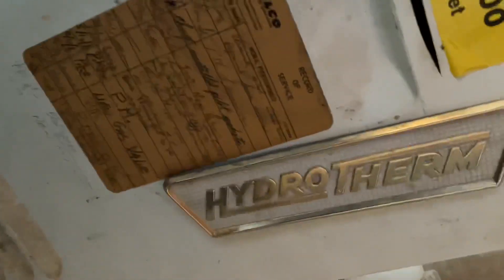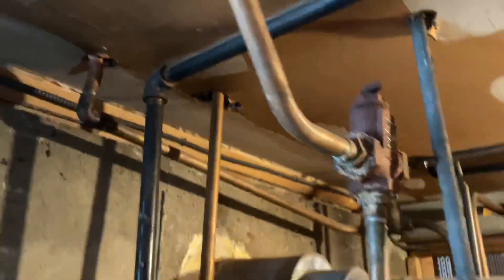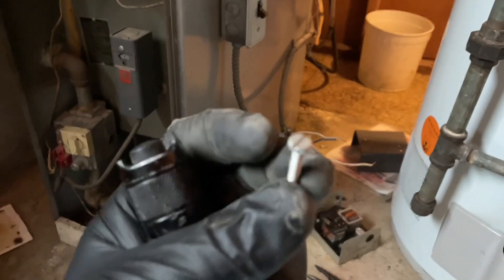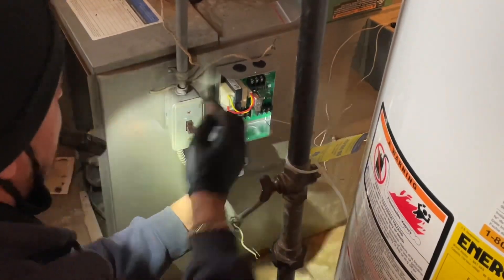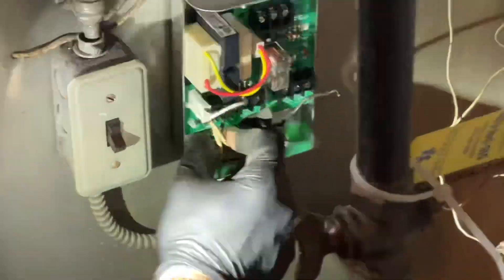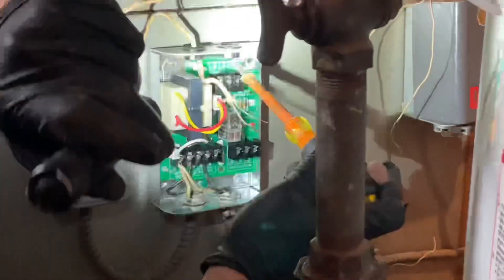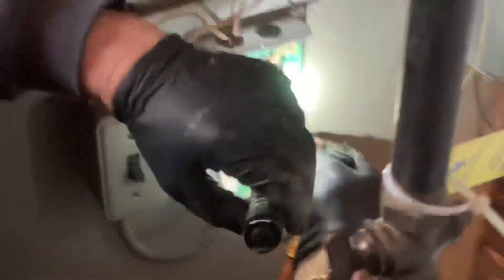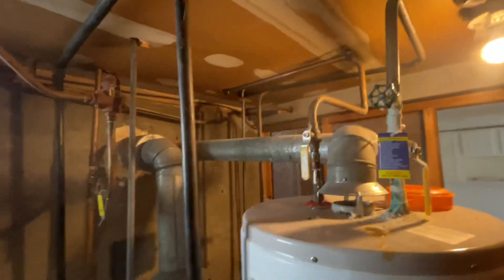Hydrotherm Gas Boiler No Heat Bad Zone Switching Relay Replaced Taco SR501 Installed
Complete service call from start to finish. Diagnosing a bad Honeywell switching relay and replacing it with a Taco SR501

In case your interested, the Taco 0015e circulators are awesome.